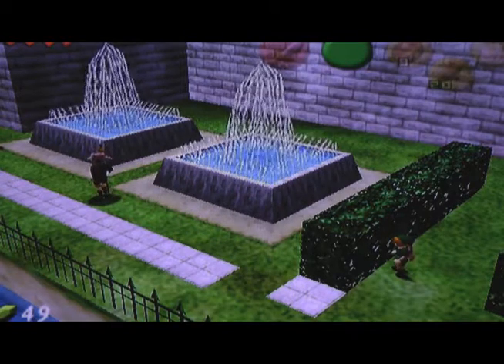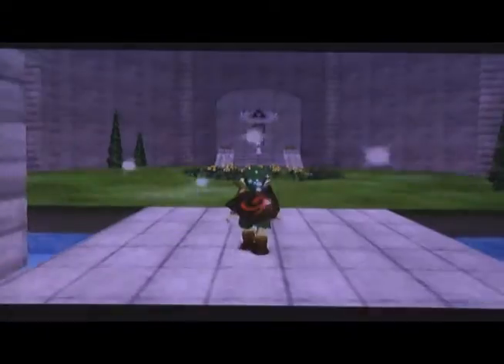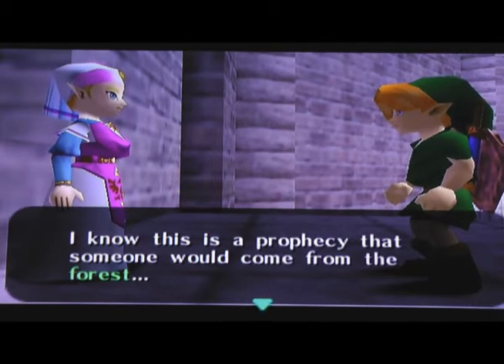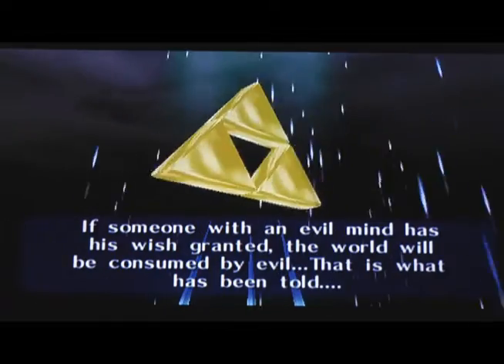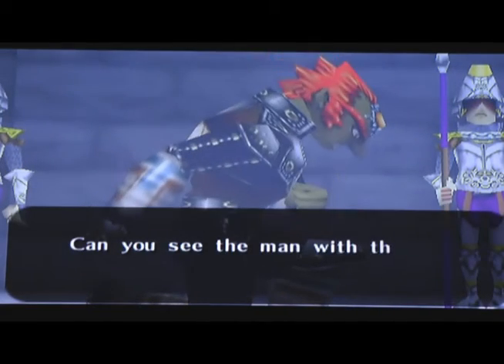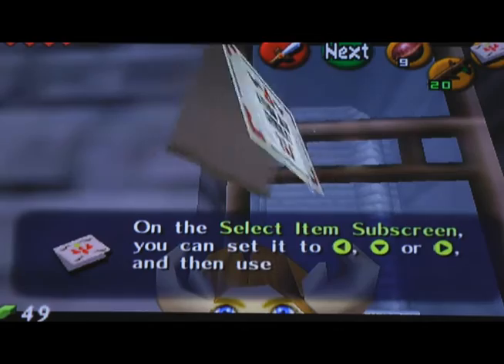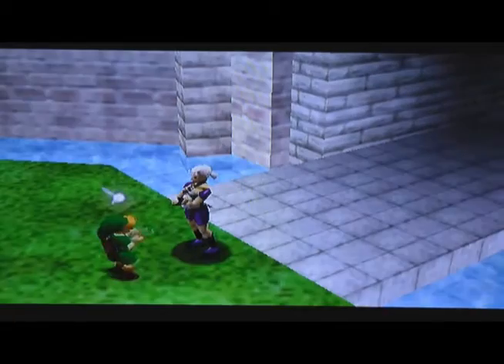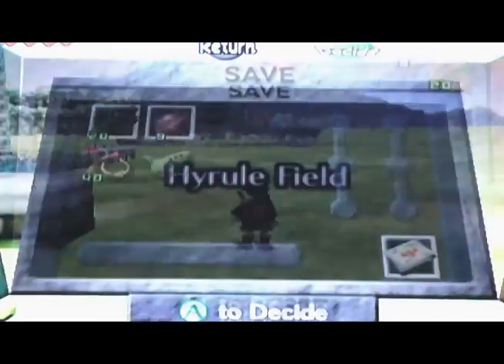Ocarina of Time Survival Guide (Part 8)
In Part 8 of the Ocarina of Time Survival Guide Link gets sneaky with castle guards, meets a princess and finds out that he has to save the world. Wow, growing up sucks.